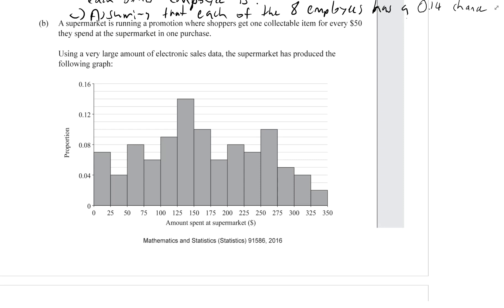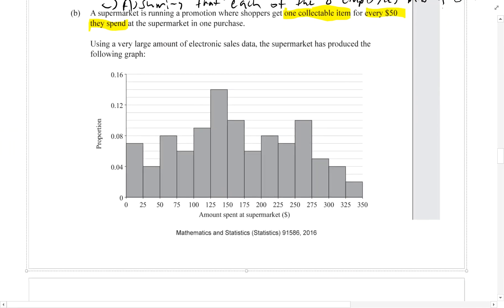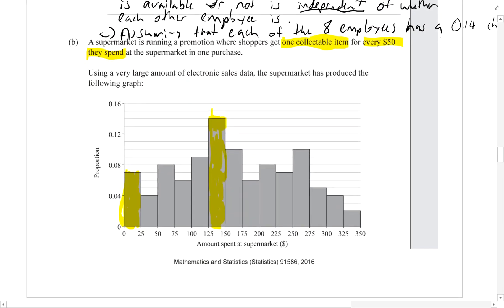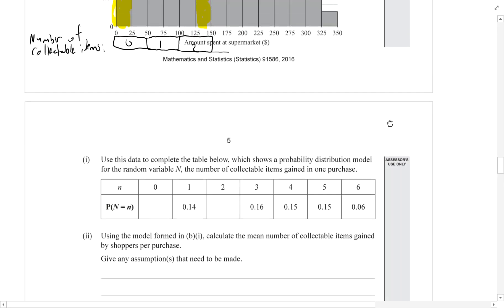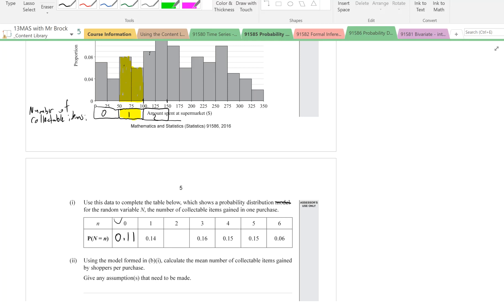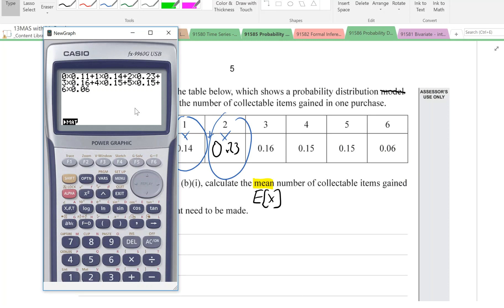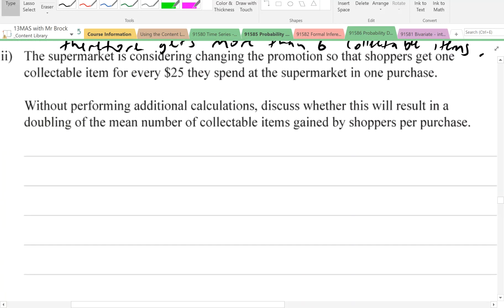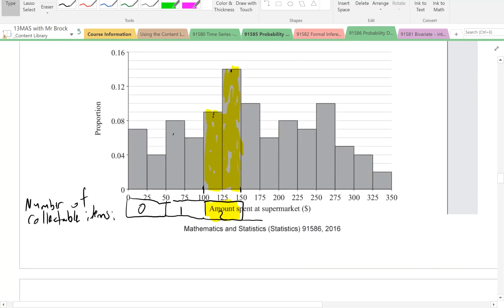2016 Distributions Exam Q2b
Distribution table and expected value